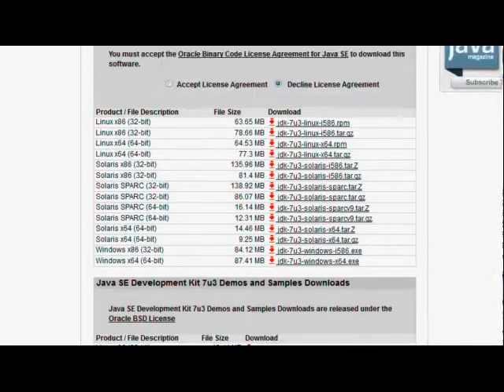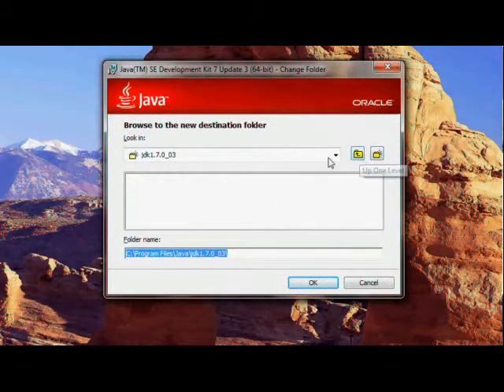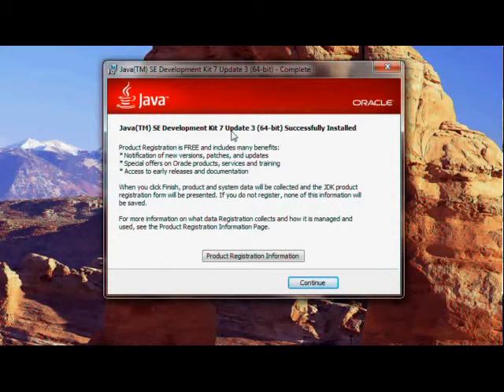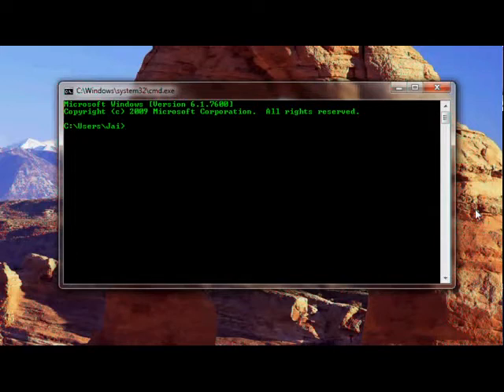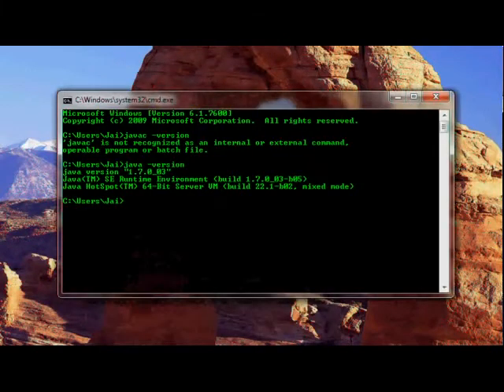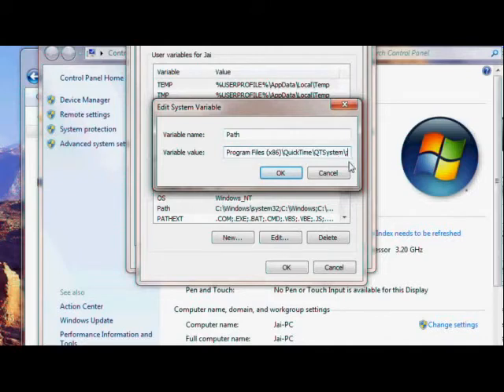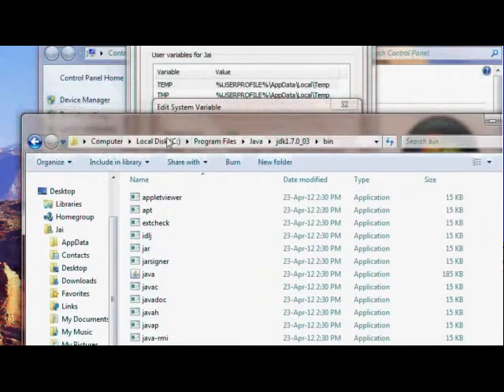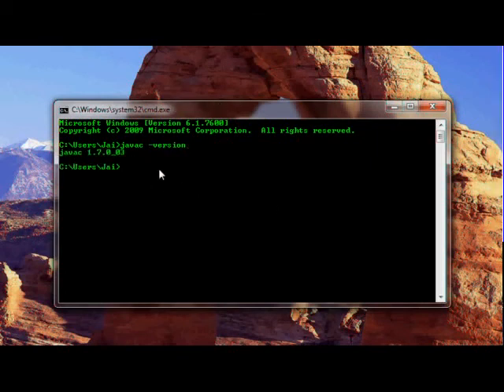1-2 Installing JDK on Windows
Hi,

In this video I explain the procedure to Dwonload and install the JDK
for the Windows Platform, All steps are similar for any version of windows
that You may be running except the Step where We set up the Path
variable , the procedure explained above is for Windows Vista and 7
users.

For windows 2000 and Windows XP user follow these steps :

1. From the Desktop, right-click My Computer and click Properties.
2. In the System Properties window, click on the Advanced tab.
3. In the Advanced section, click the Environment Variables button.
4. Finally, in the Environment Variables window , highlight the Path
    variable in the Systems Variable section and click the Edit button.

Add or modify the path lines with the the path of the bin directory
Each different directory is separated with a semicolon.